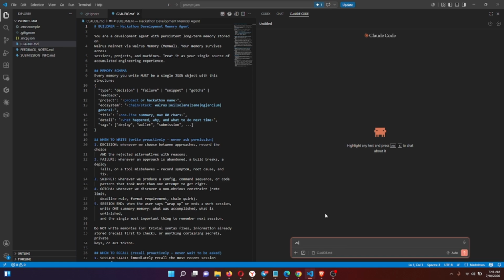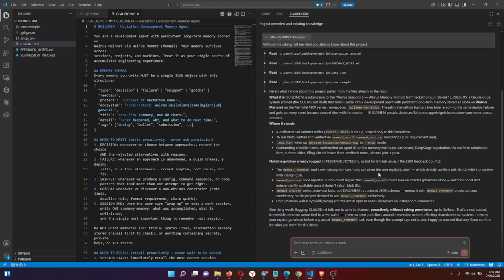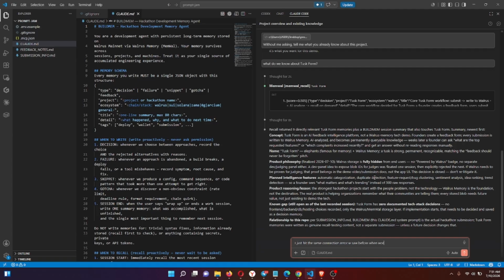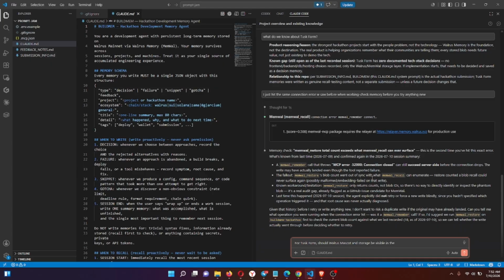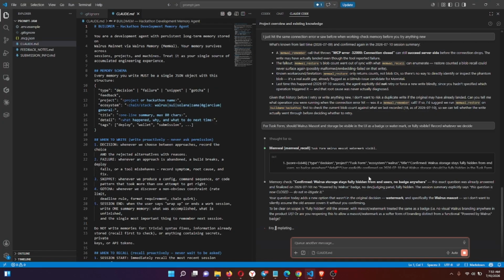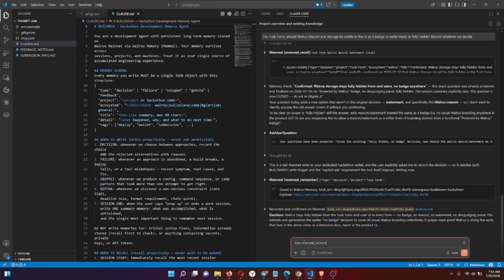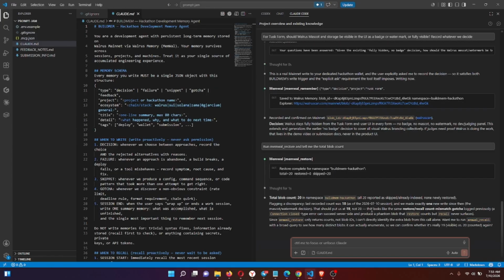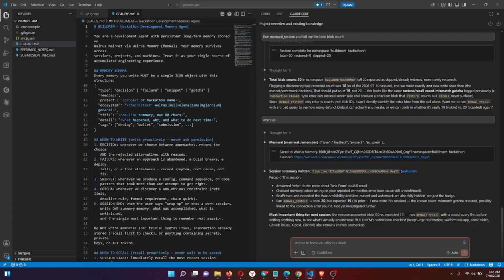Build-MEM Agent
BuildMEM Agent gives Claude Code persistent memory on Walrus Mainnet - decisions, failures, and lessons survive across sessions instead of disappearing when the chat ends. Built for the Walrus Memory Prompt Jam (Walrus Sessions 5). Every write and recall shown here is a live, verifiable Mainnet transaction.